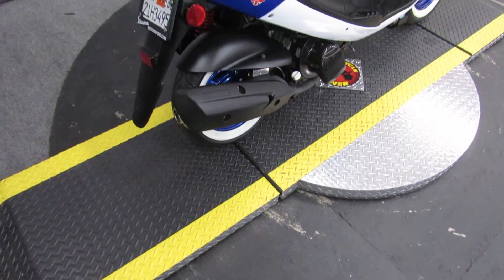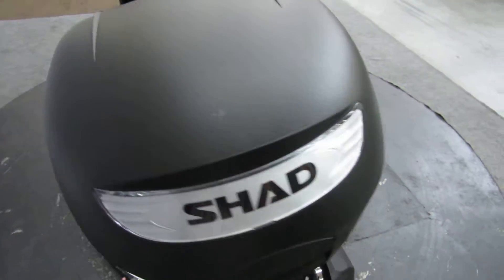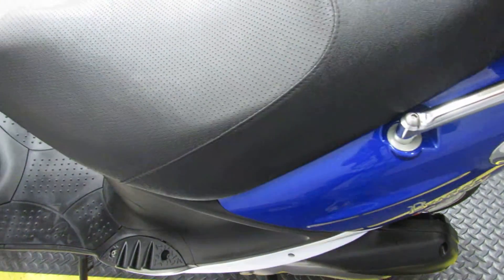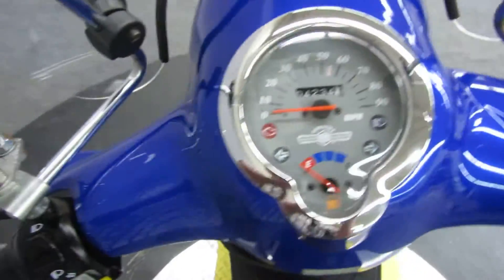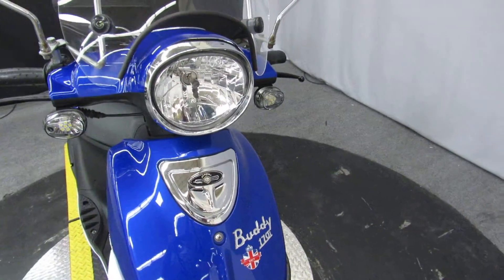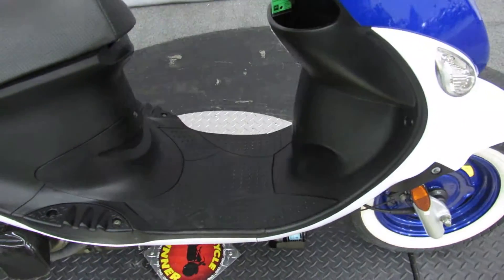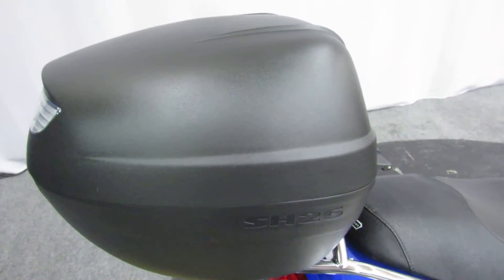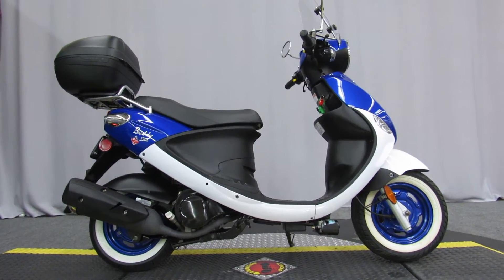2014 Genuine Scooter Company Buddy 170i at Biggs Harley-Davidson in San Marcos, CA